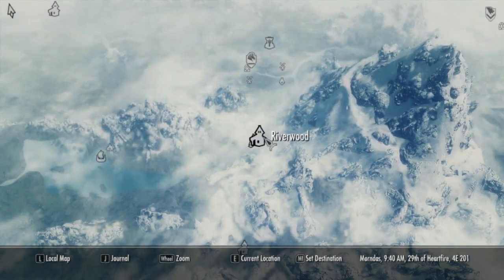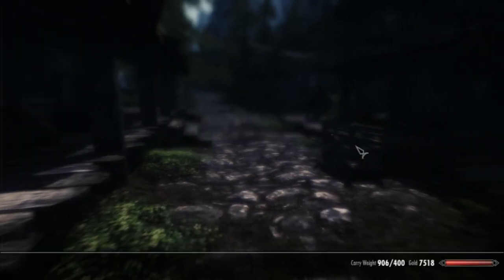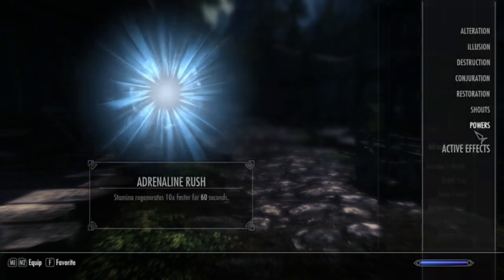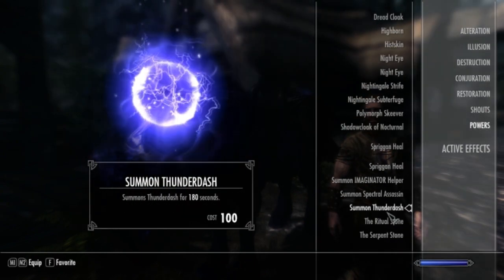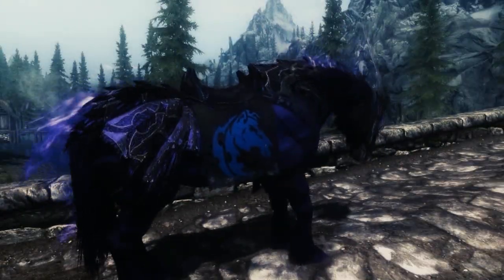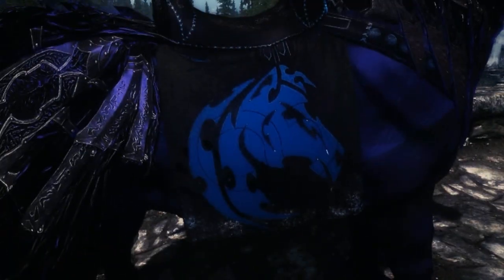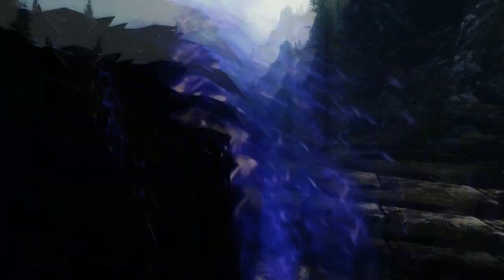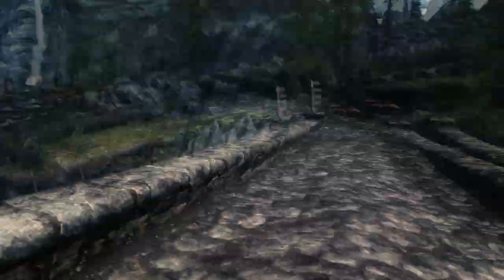Skyrim Thunderdash Mod